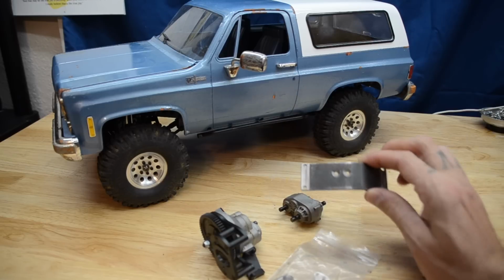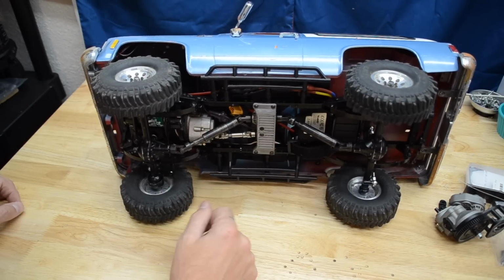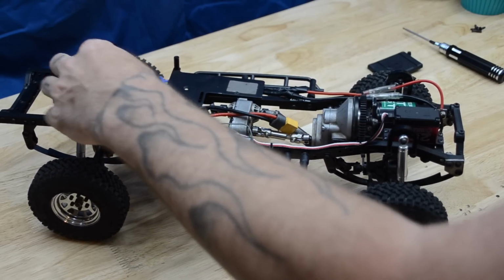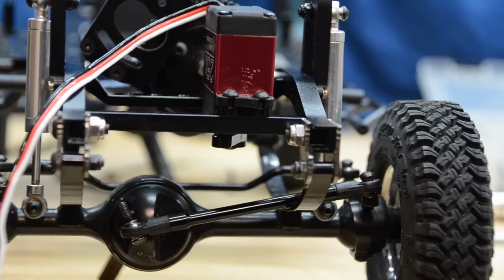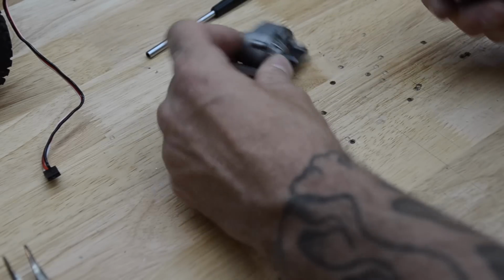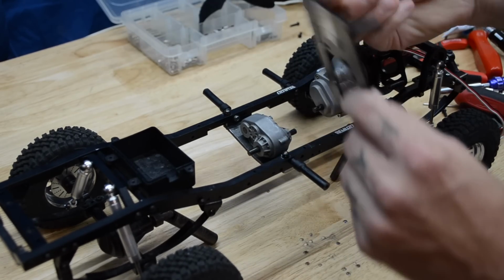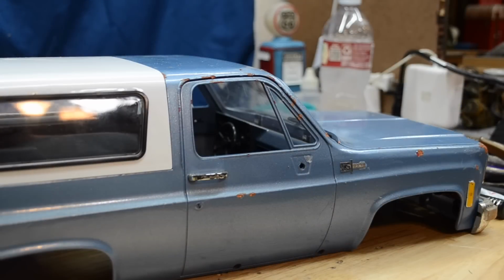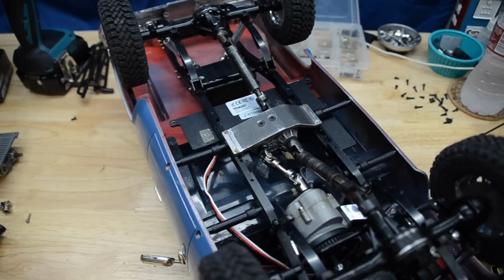New K5 Blazer Project, part 1, Tinytrucknutz trans relocation kit, ShrinkRC Dash Fix & More, RC4wd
Finally back in the RC4wd Blazer game!  Got this rusty unit on trade.  In this video we discover bad wiring, install a Tinytrucknutz transmission relocation kit, and a ShrinkRC dash fix kit.